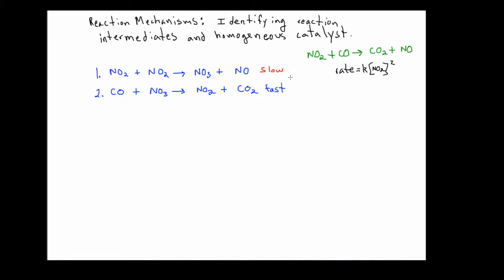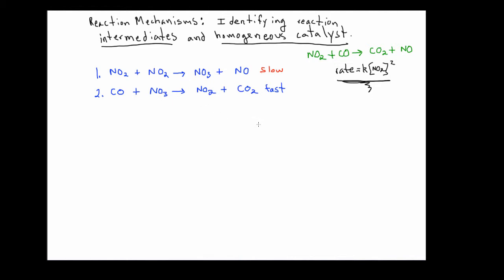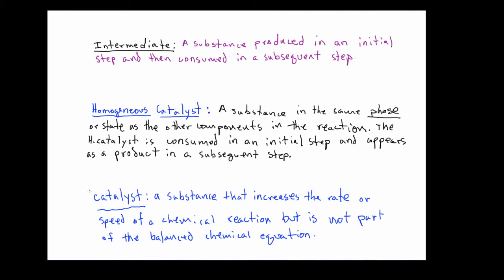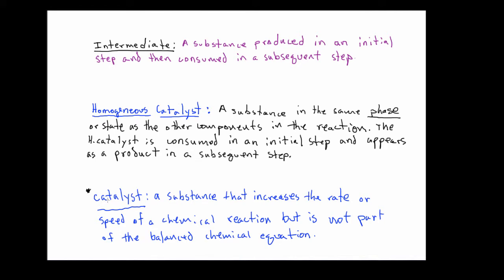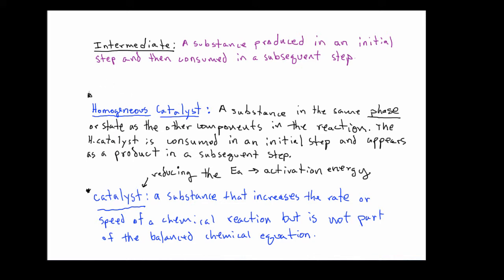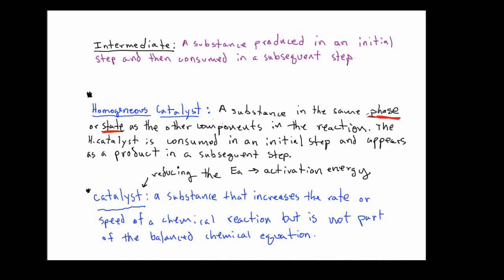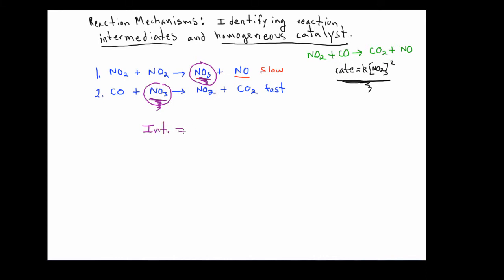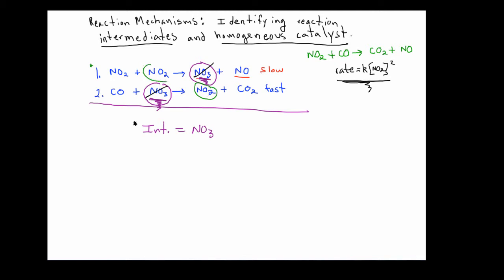ChemDoctor: Reaction Mechanisms 3: Homogeneous catalysts and intermediates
Definition homogeneous catalyst and intermediate.